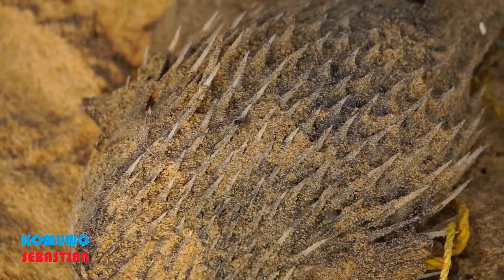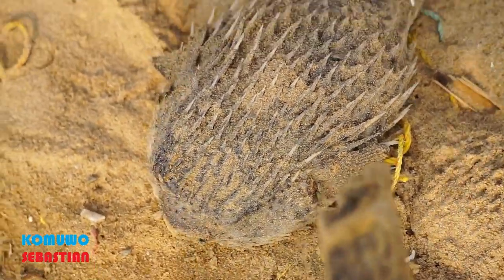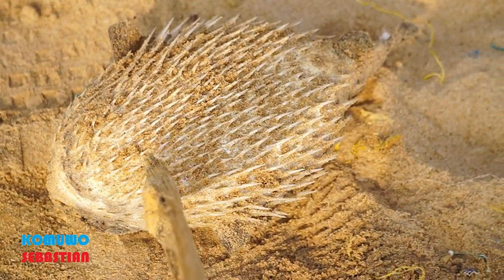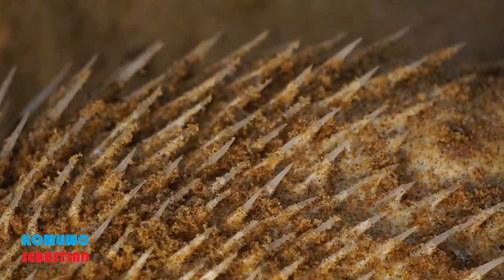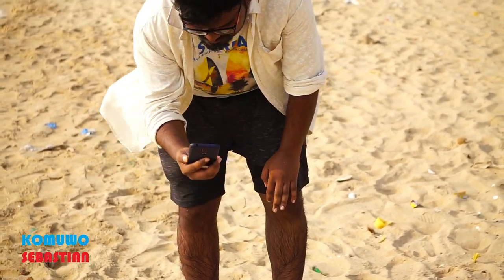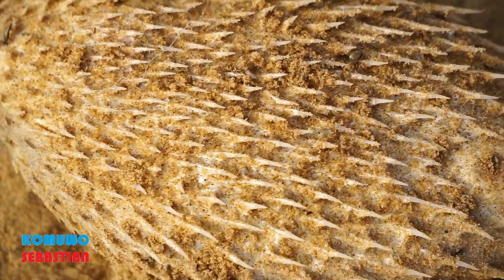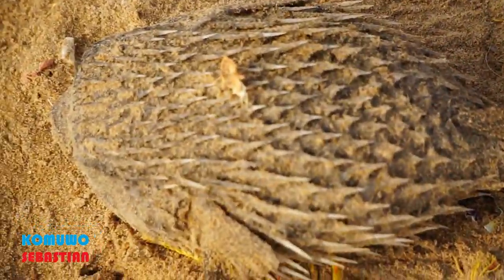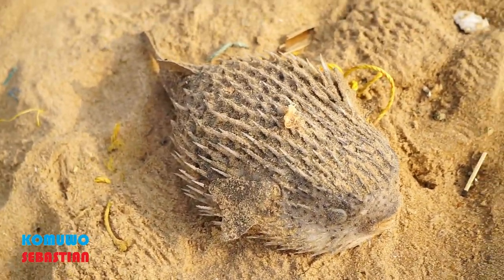I Saw It For The First Time (Porcupinefish)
Strange creature from sea.